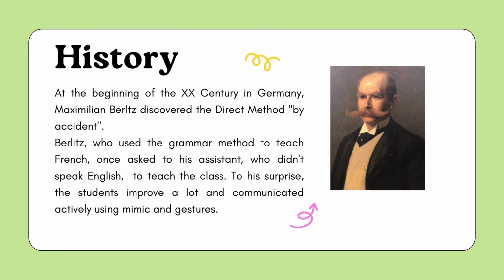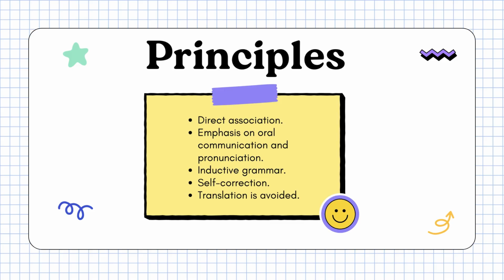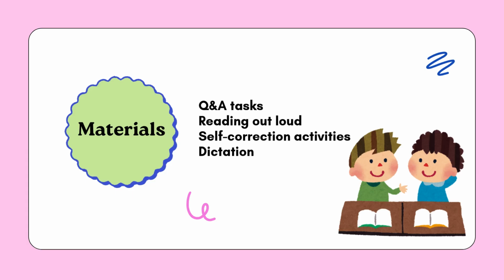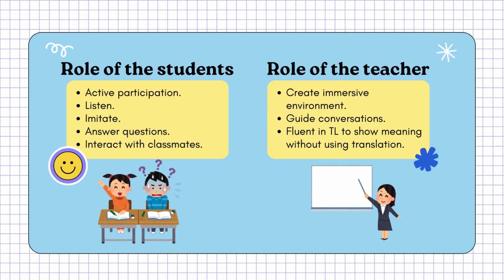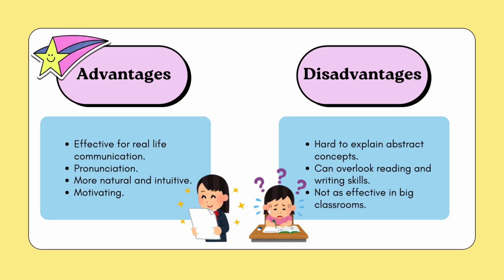Dierect method "Cedemos los derechos de transmisión a CIIILA"